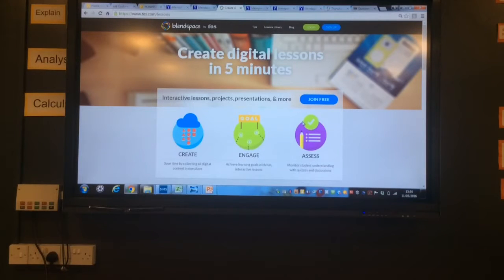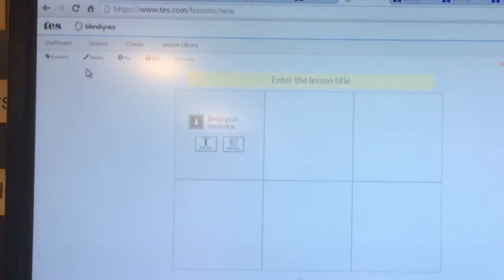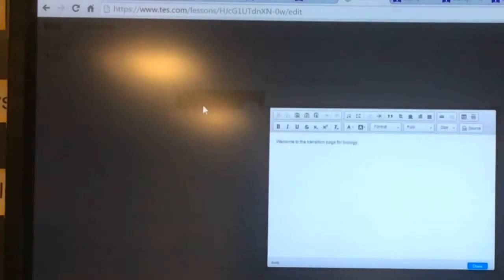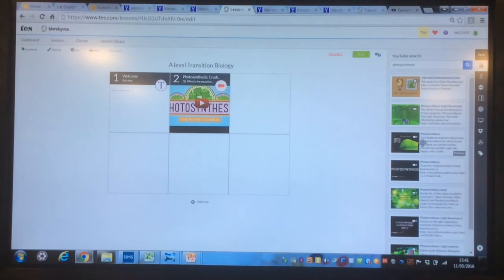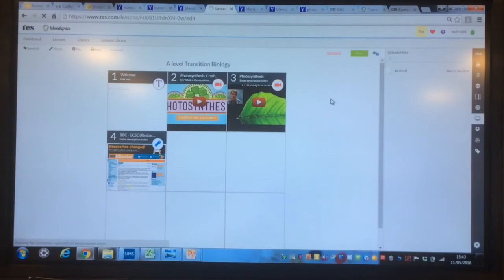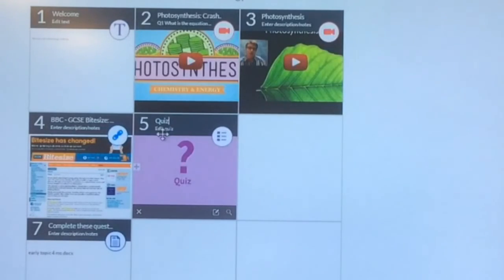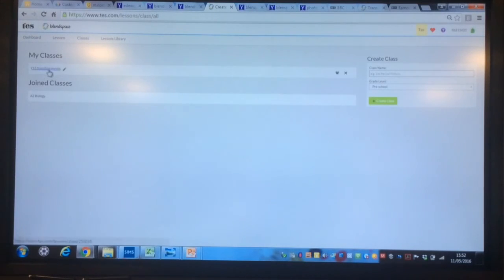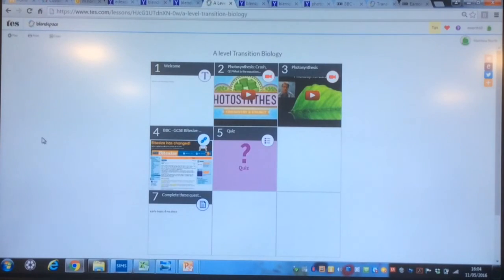How to use blendspace